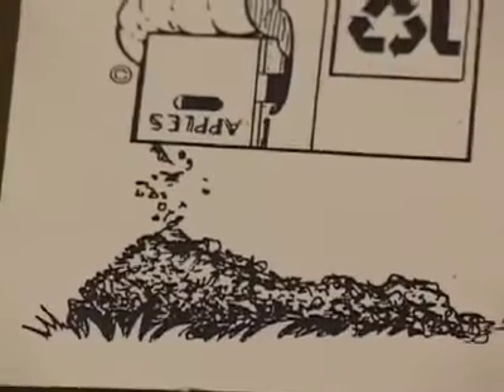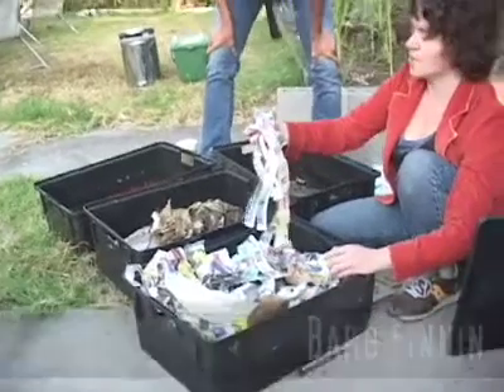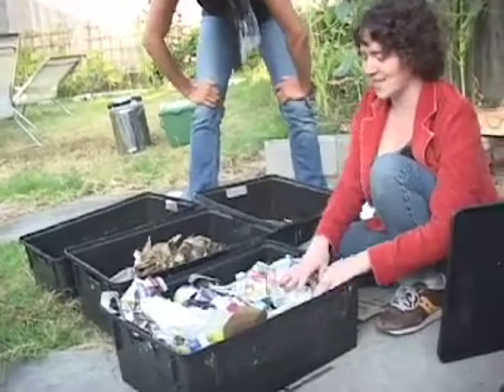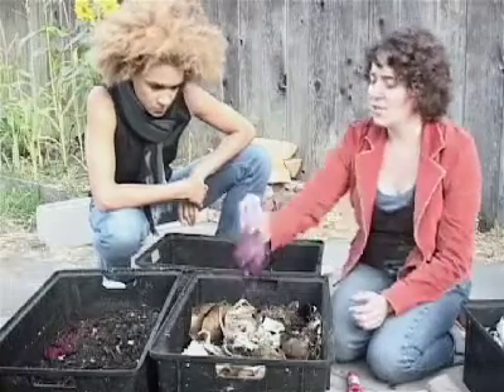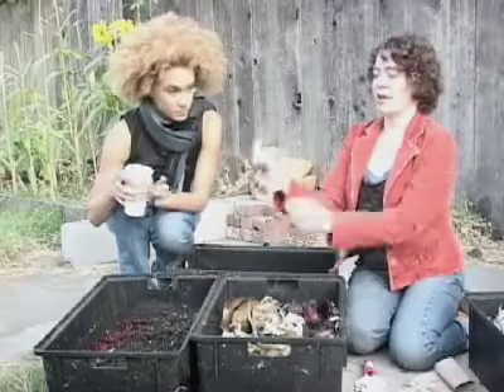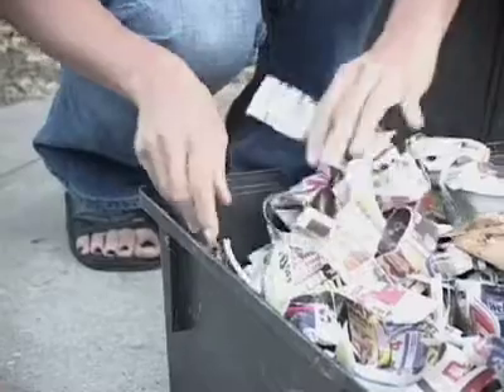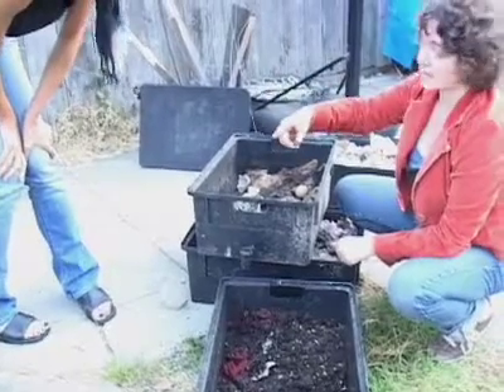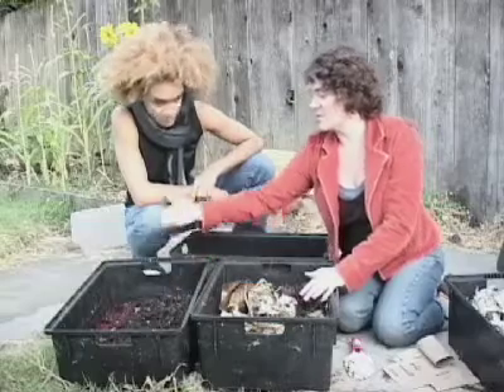#0020 - The Worm Wranglers pt II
Part two of our two-part series on vermiculture.